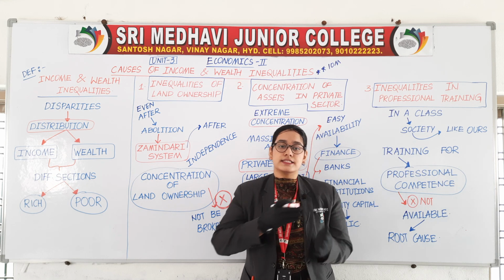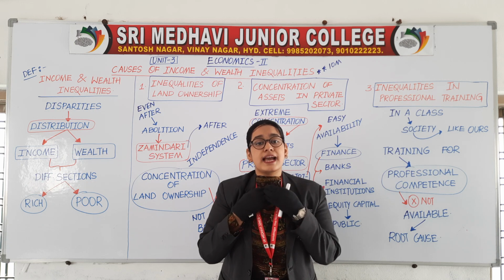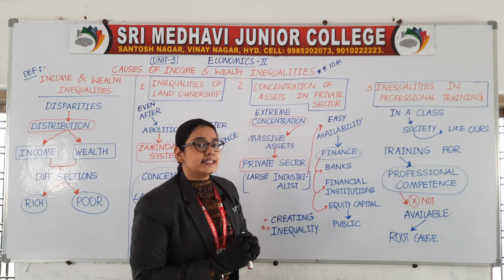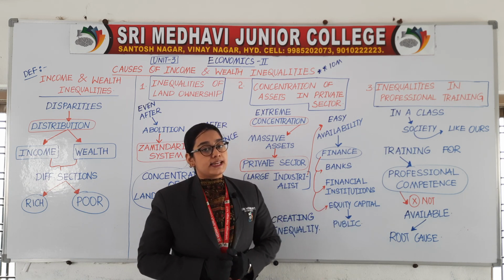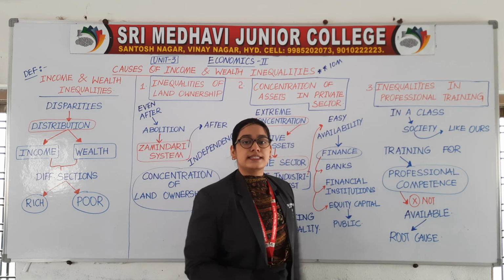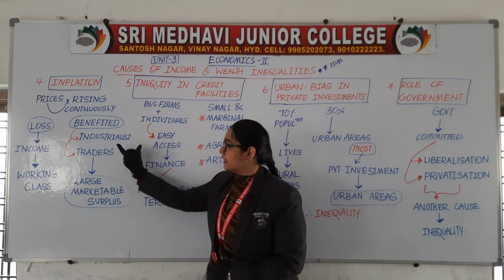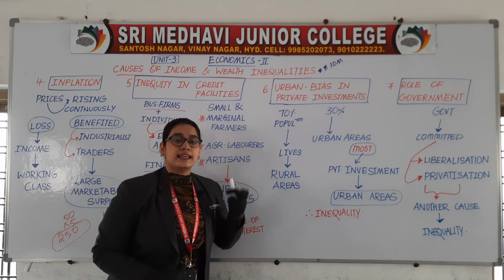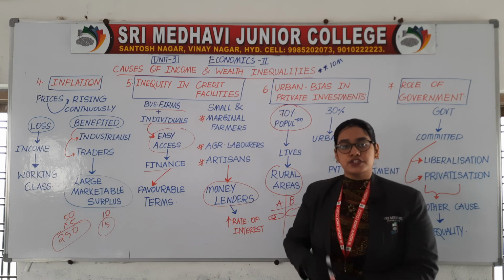3 AUG 2021 - CAUSES OF INCOME AND WEALTH INEQUALITIES